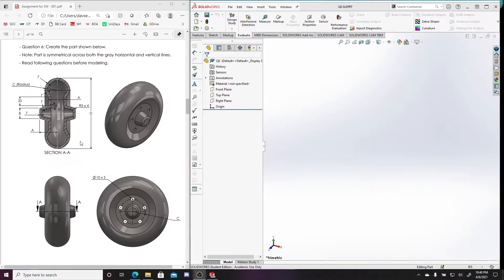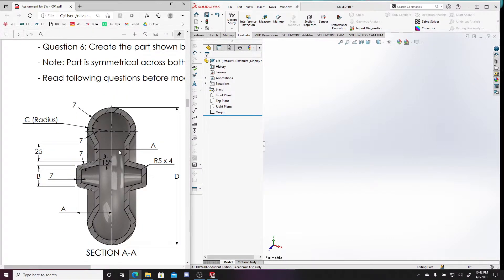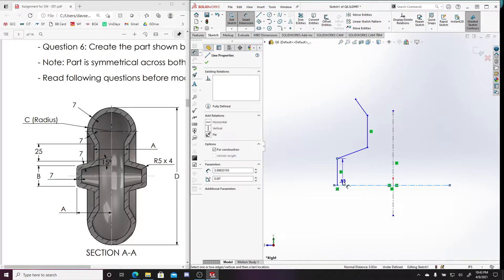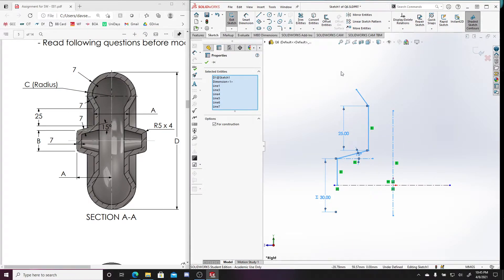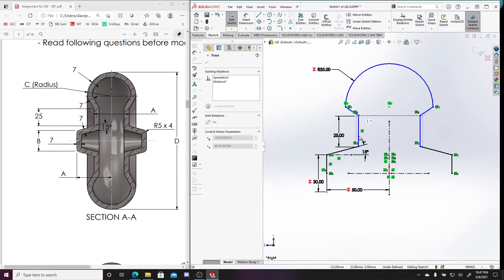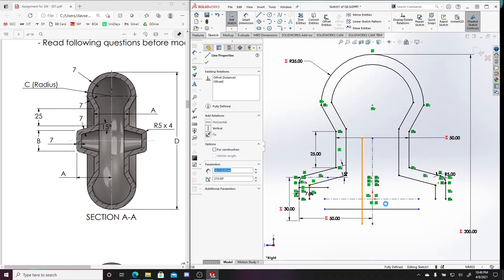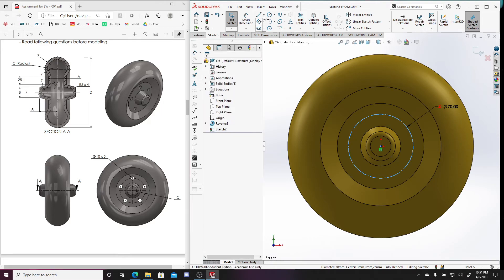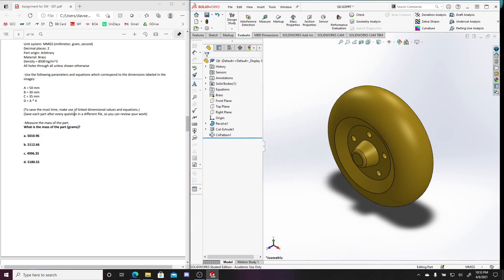Sample SolidWorks CSWA Exam Question 6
Time Stamps:
0:00 Start of Video/Analysis of Drawings
0:40 Adding Global Variables, and Material
2:27 Starting Revolve Sketch
10:00 Fully Defined Sketch
10:10 Adding Revolve Feature
10:45 Adding Front Thru Circle Cut Sketch
11:47 Fully defined Sketch
11: 55 Adding The Thru Cut
12:05 Adding Circular Pattern for Circular Cuts
13:10 Mass Properties

o Mass: 345.94 Grams

o Mass: 271.68 Grams

o Mass: 5010.96 Grams

o Mass: 3198.58 Grams

o Mass: 904.86 Grams

o Mass: 512.06 Grams

o Mass: 583.43 Grams